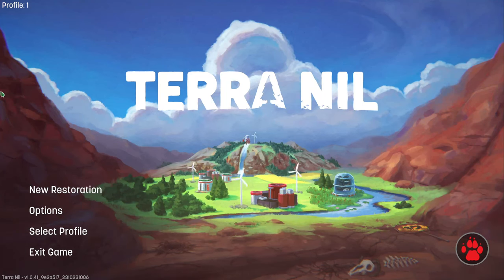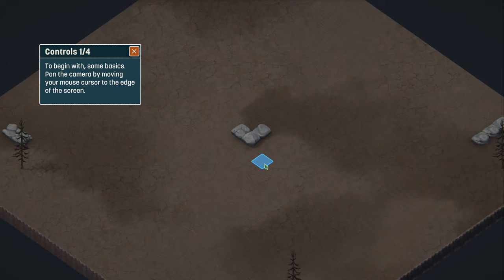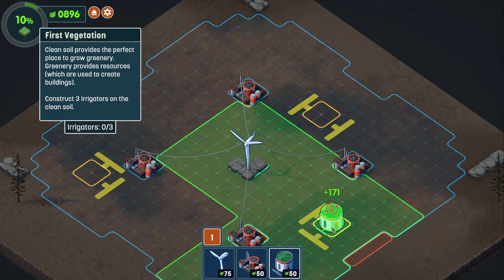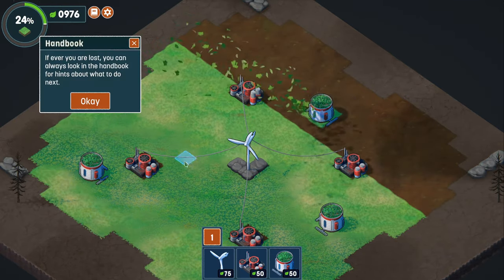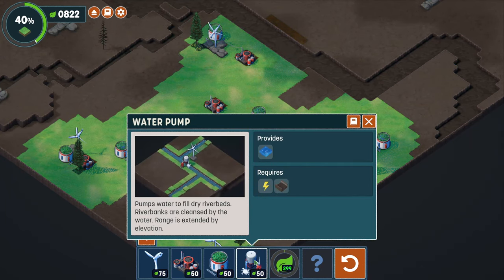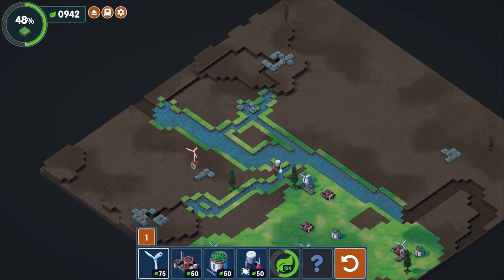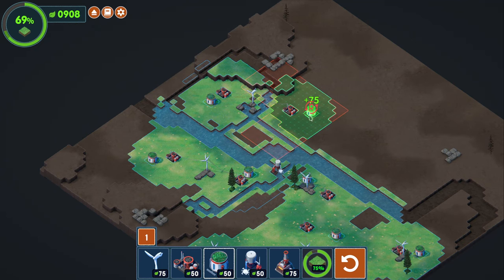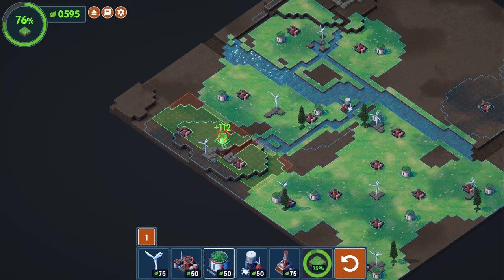Terra Nil - Let's Try - Episode 1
Let's try this chill environmental builder game called Terra Nil! Been meaning to get around to trying this, looks like it has 3 phases - you first bring life to the barren wasteland, then you diversify the biomes, then you populate with animals and remove all your machinery. Interesting concept with some strategy and very laid back.